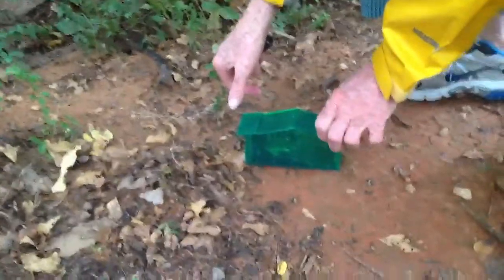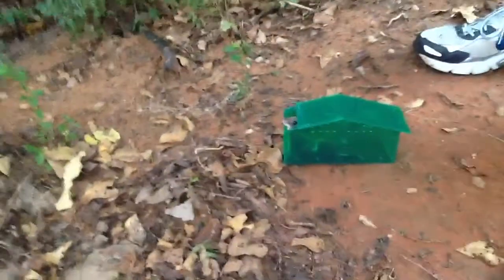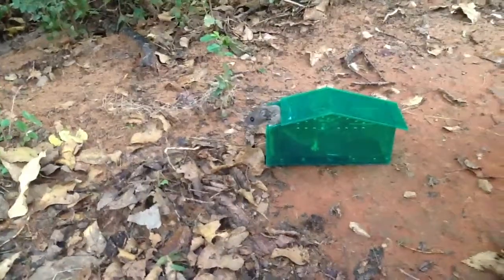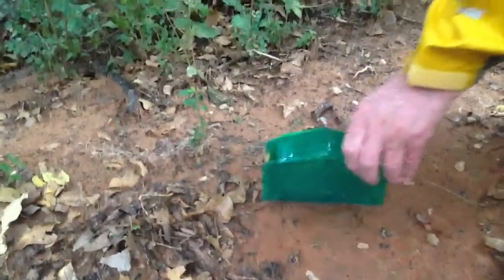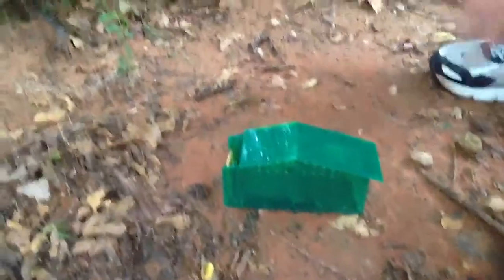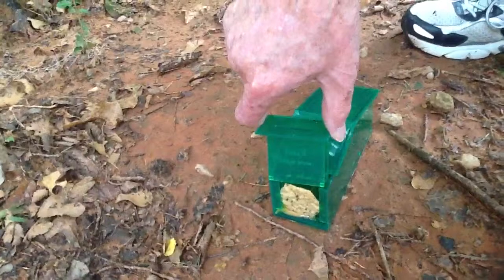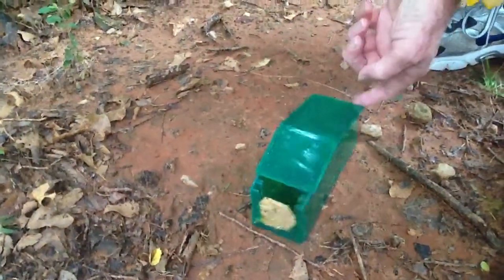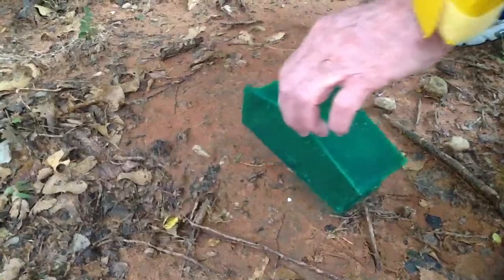'Amigo' our pantry mouse is set free. ( bought this neat humane mouse house trap thru amazon,com)